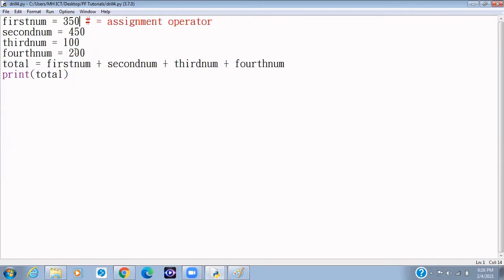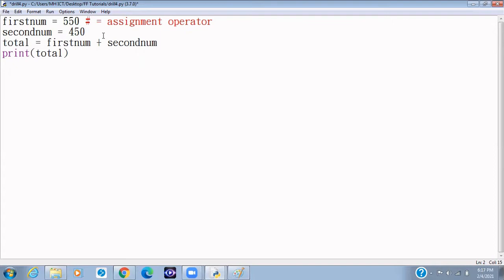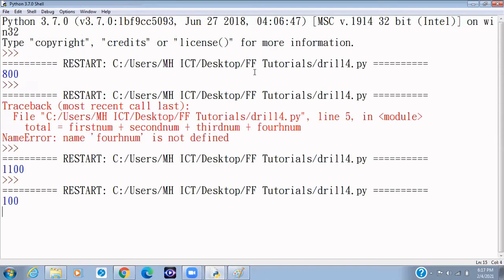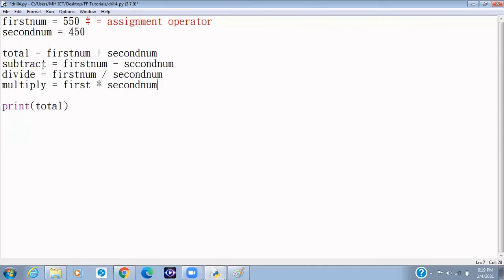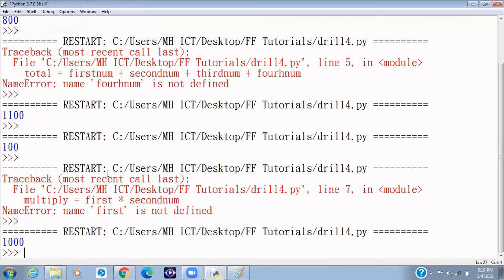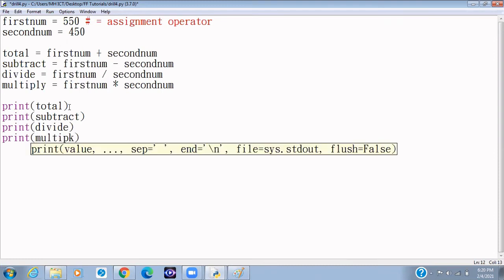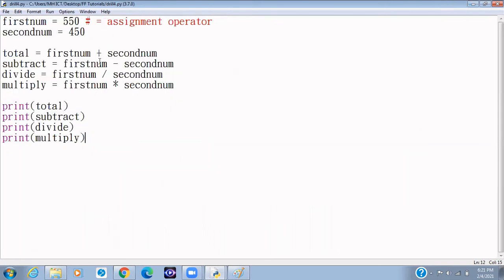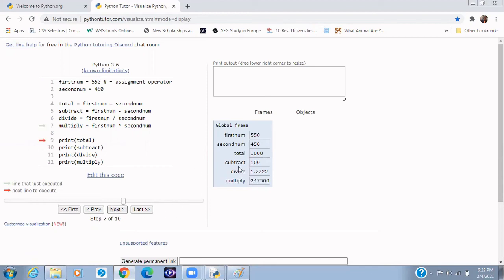Python Tutorial: Using Variables to Solve Mathematical Problems in Python (video 5 in series)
This is the continuation video of how to use variables in solving mathematical problems. Ensure that you watch this video till the end.